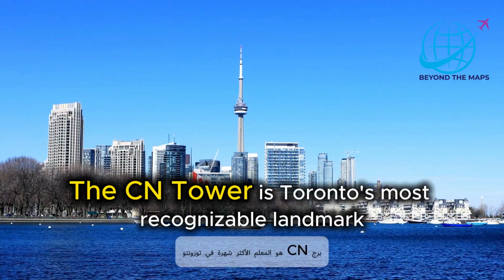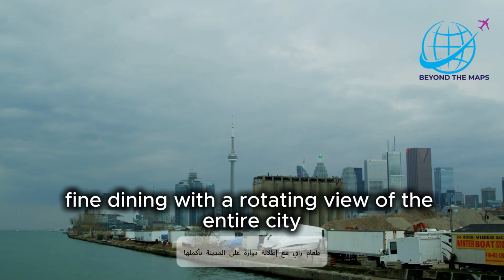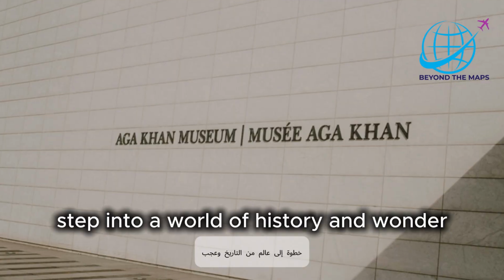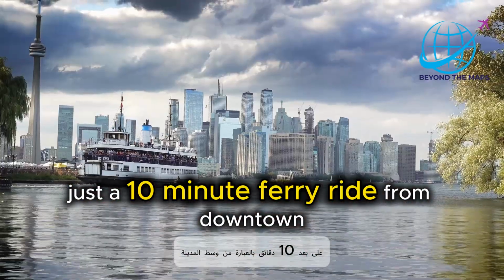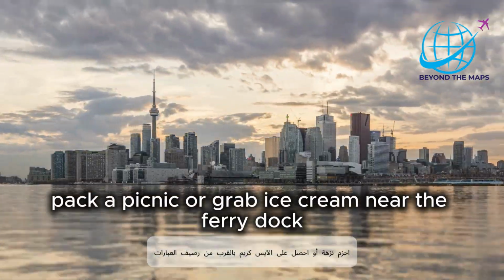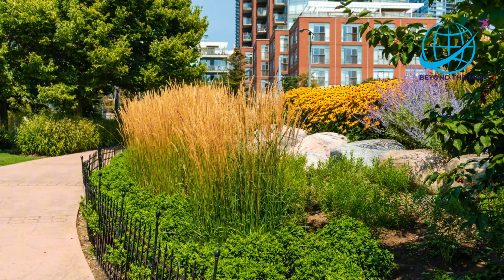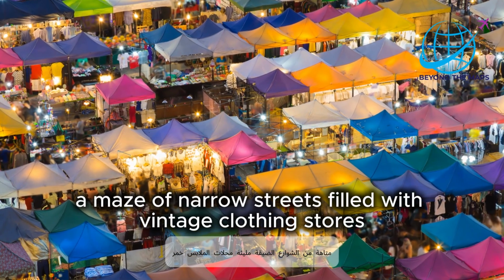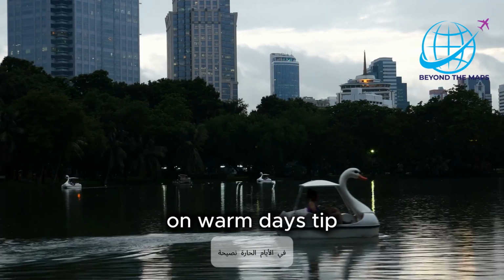Top 10 Places to Visit in Toronto | Explore Canada’s Dynamic City 🇨🇦 | BeyondTheMaps111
Discover the Top 10 Places to Visit in Toronto, Canada’s largest and most diverse city — from breathtaking skyline views to hidden local gems!
In this cinematic travel guide, we’ll explore Toronto’s must-see attractions, delicious food, vibrant culture, and peaceful escapes — perfect for your next adventure 🌆

💡 Travel Tips:
– Ride the glass elevator of CN Tower just before sunset.
– Arrive early at St. Lawrence Market for fresh food & fewer crowds.
– Take the ferry to Toronto Islands for skyline sunsets.
– Don’t miss the spring cherry blossoms at High Park!